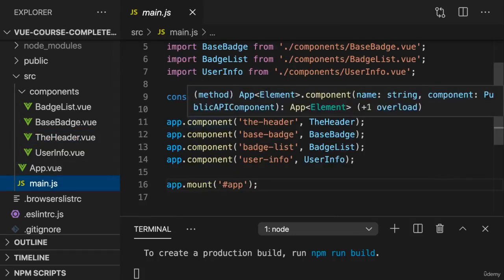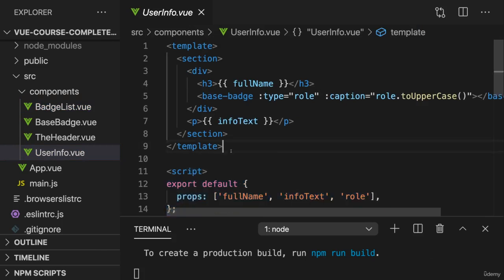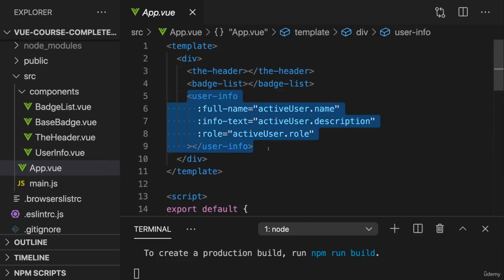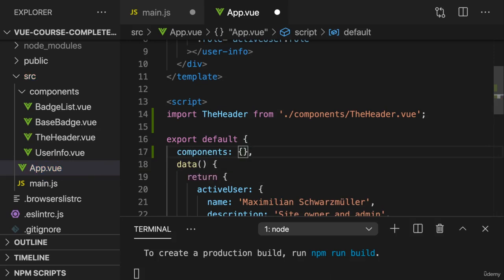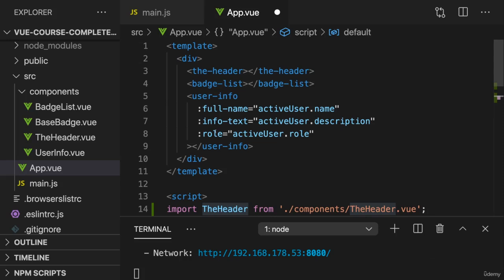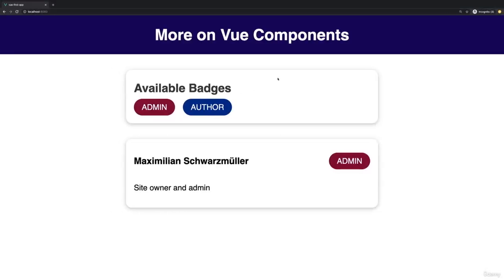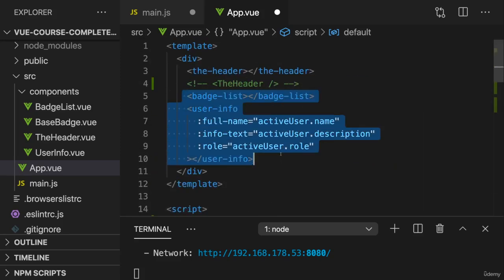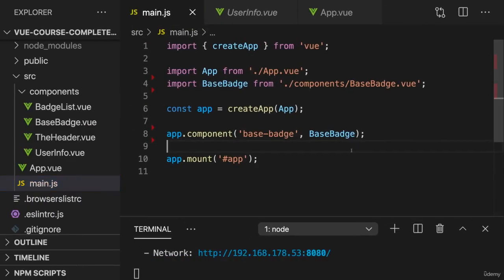094 Global Vs Local Components